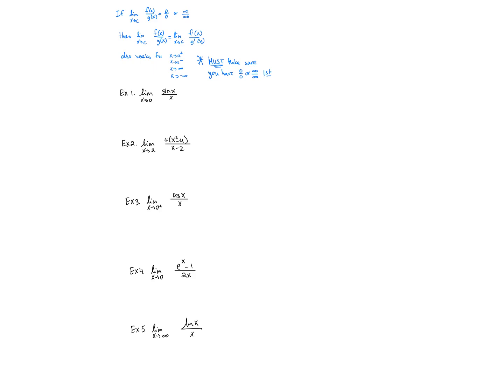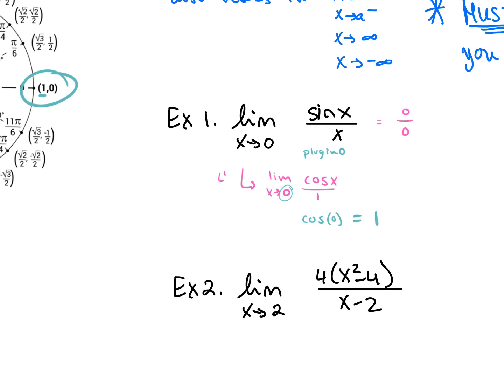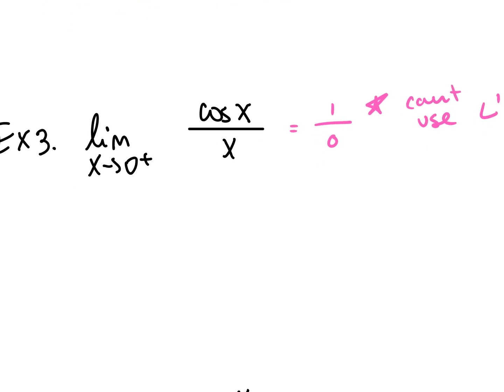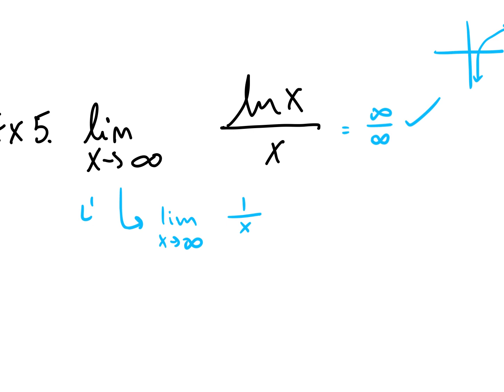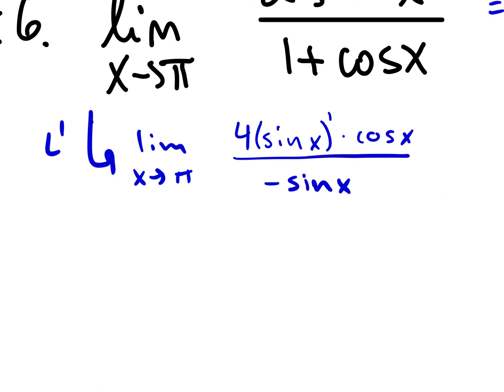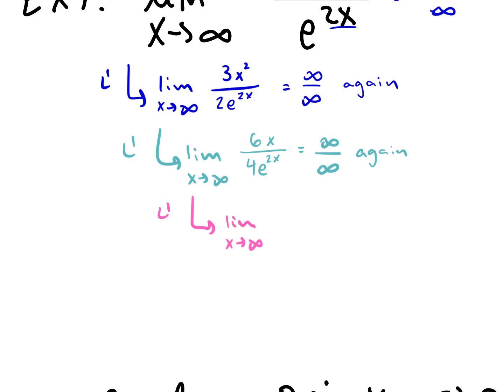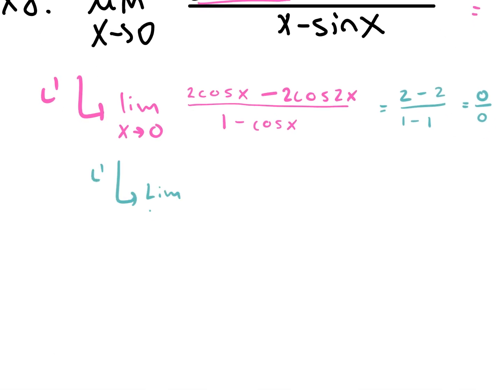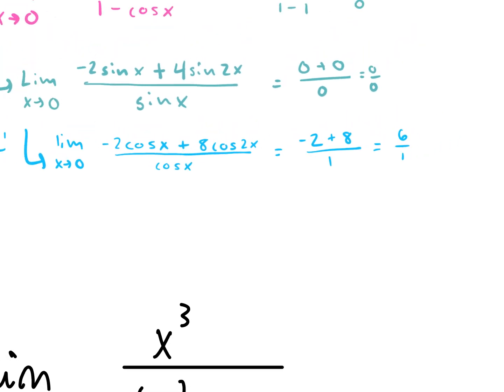4.9 CALCH L’HOPITAL RULE